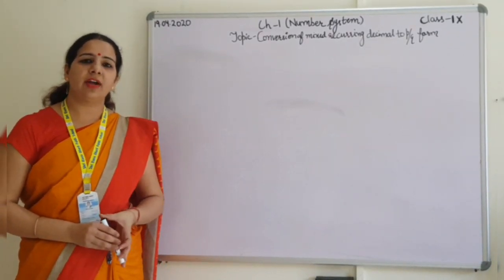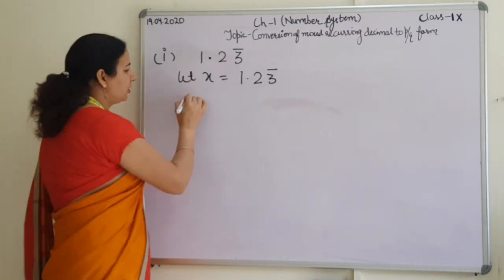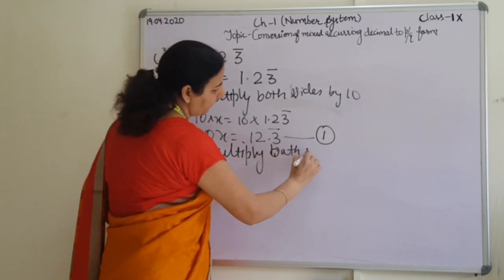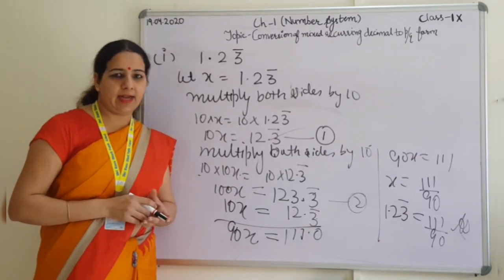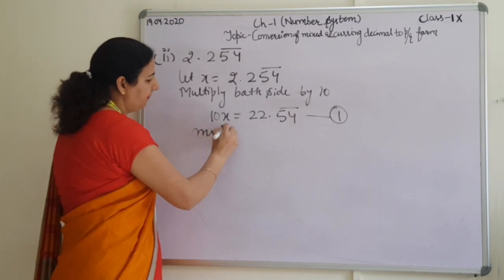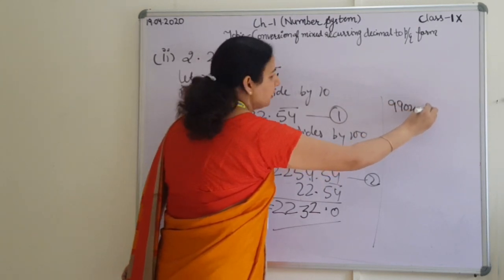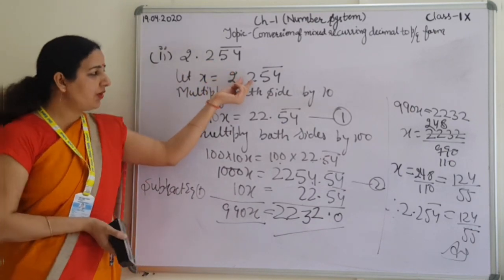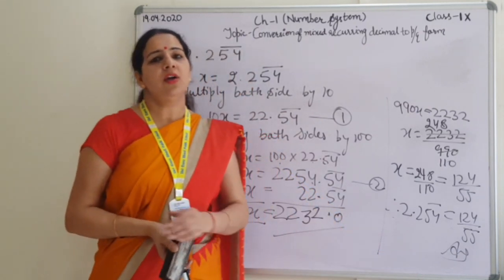9th - Mathematics 19.04.2020 ( Conversion of mixed recurring number to p/q form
Cahpert - 1 Number system